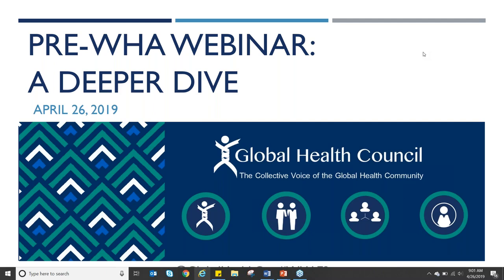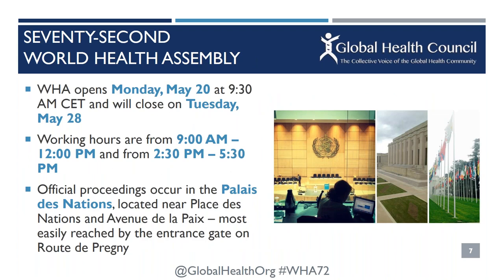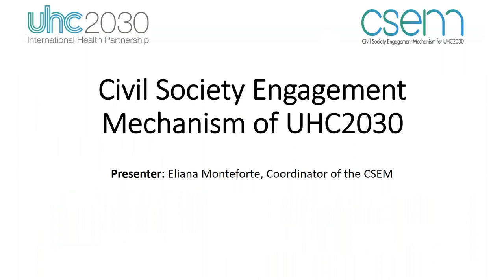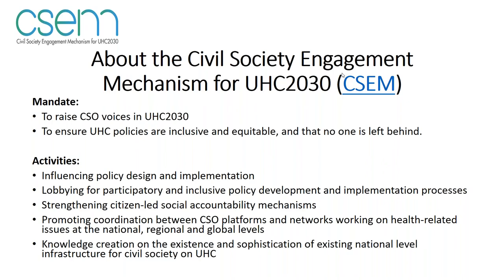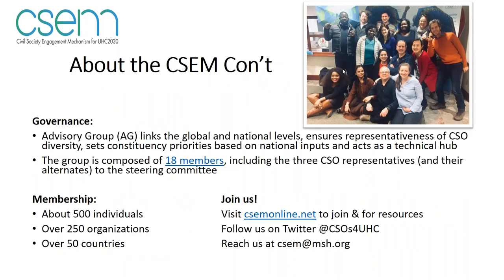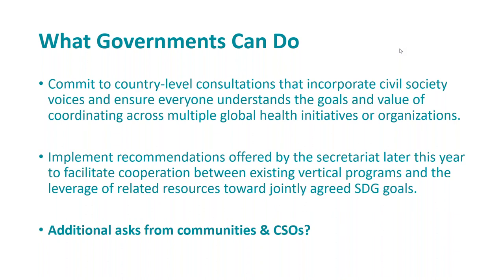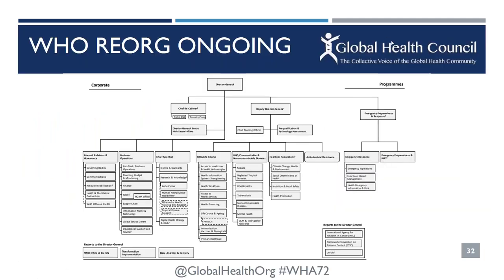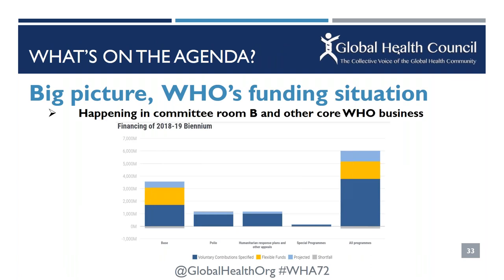GHC's Pre WHA Webinar Series: A Deeper Dive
Pre-WHA72 Webinar Series

Featuring:

April 12: A Preview
We will gather our members and partners for a general overview of the upcoming 72nd World Health Assembly (WHA72), including a quick rundown of what’s on the agenda as well as who plans on attending and time for participants to share any updates.

April 26: A Deeper Dive
We will break down discussions and messaging around a couple agenda items that GHC is tracking closely: Universal Health Coverage (UHC) and the Implementation of the 2030 Agenda for Sustainable Development.

May 10: Some Intel
We have invited senior officials from the Office of Global Affairs at the U.S. Department of Health and Human Services to share their plans for the upcoming WHA and answer questions from participants.

*Please note that you must register for all webinar sessions. If you cannot attend a particular session, we will send you a recording and slides following that session.